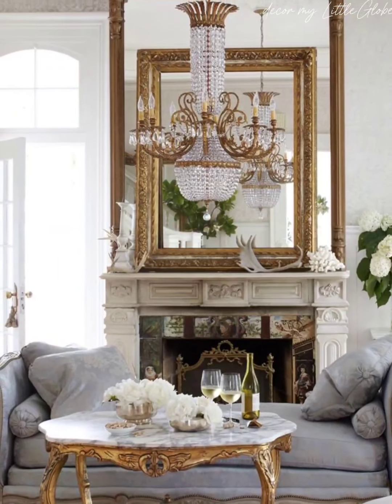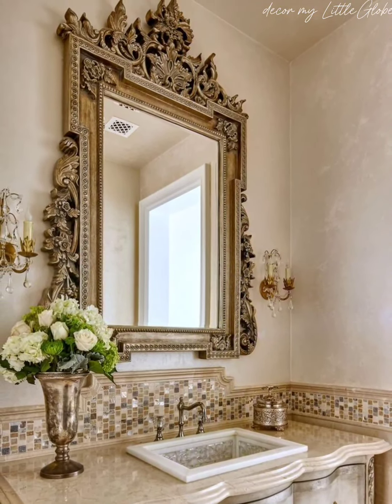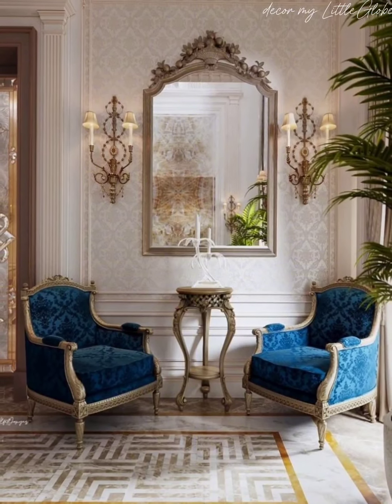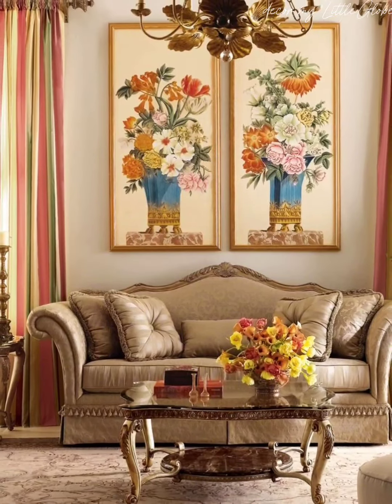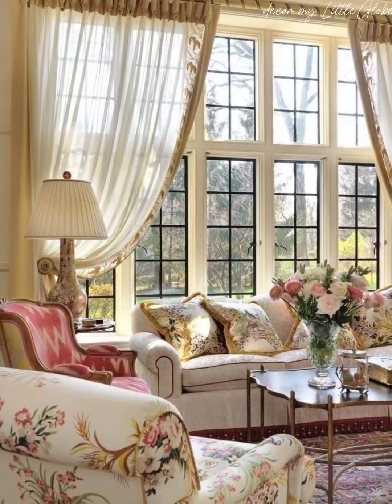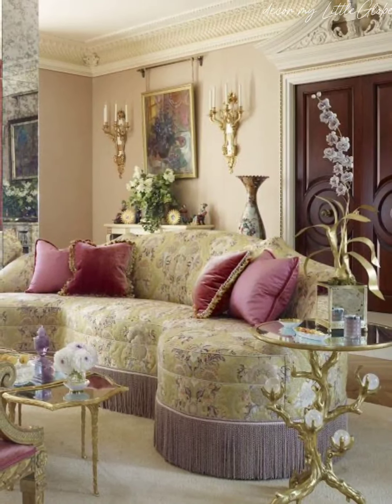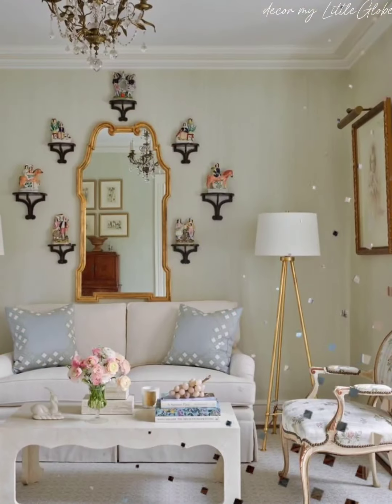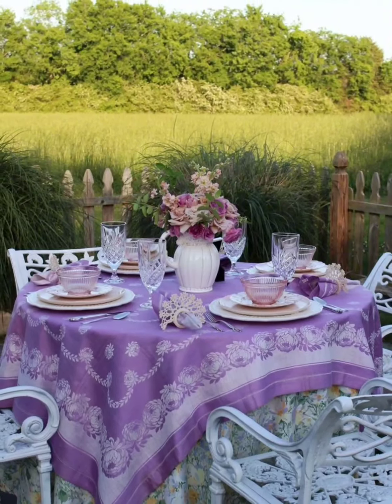Spring 2024 French country style home decorating ideas|Vintage French home decorating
Spring 2024 French country style home decorating ideas |Vintage French home decorating |shabby chic home decorating ideas |shabby chic French style home decorating ideas |Vintage Cottage interior decoration ldeas
100+ French country style home decorating ideas
shabby chic decorating ideas VintageRustic